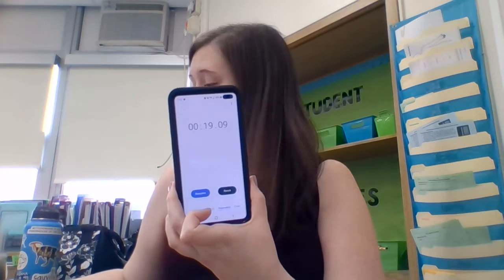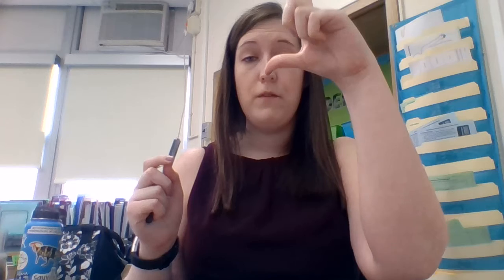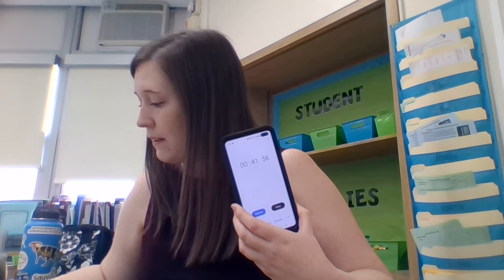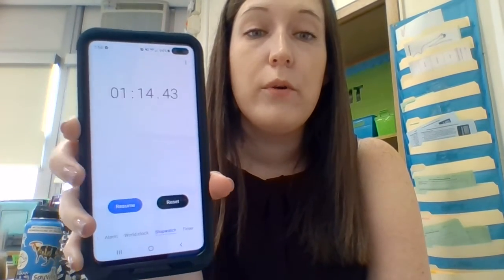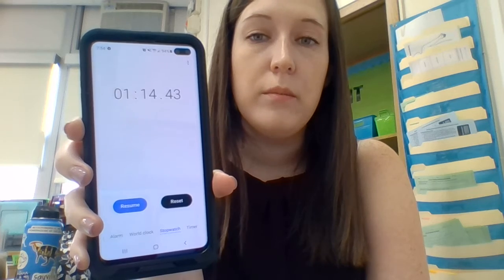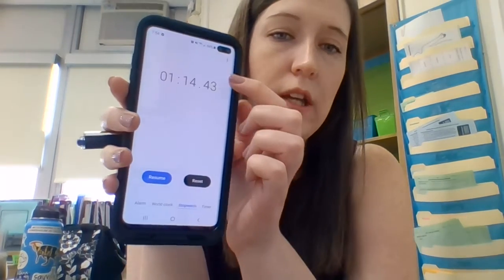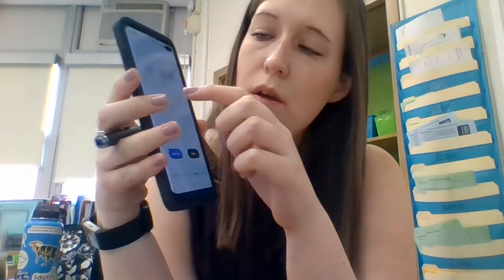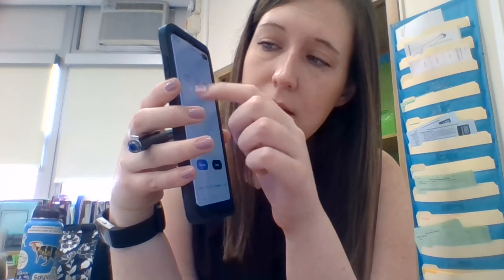Does Temperature Affect Dissolvability? Lab Demo